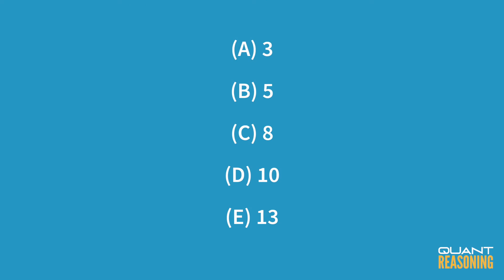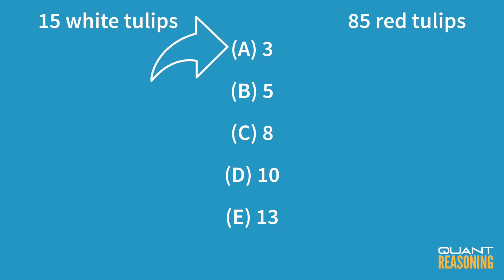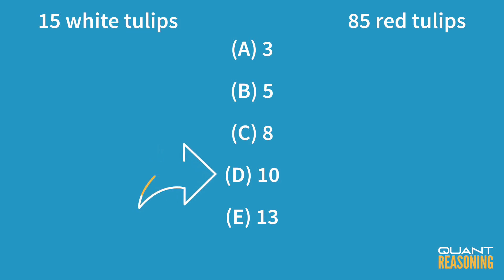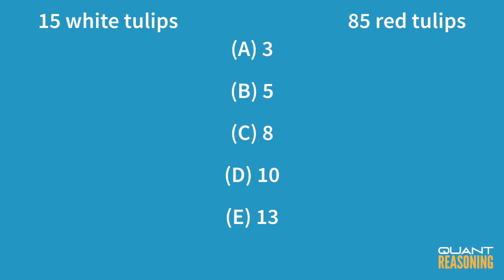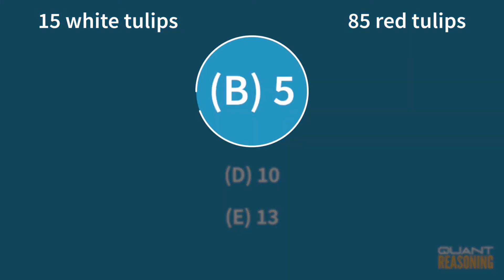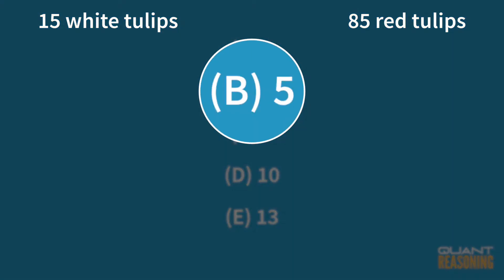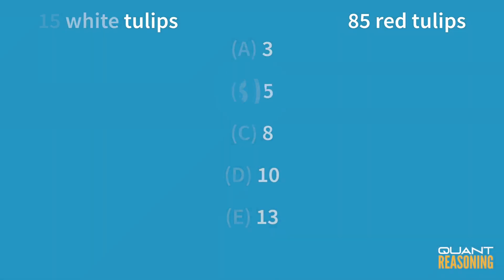Bouquets are to be made using white tulips PS01248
GMAT PS01248

Bouquets are to be made using white tulips and red tulips, and the ratio of the number of white tulips to the number of red tulips is to be the same in each bouquet. If there are 15 white tulips and 85 red tulips available for the bouquets, what is the greatest number of bouquets that can be made using all the tulips available?